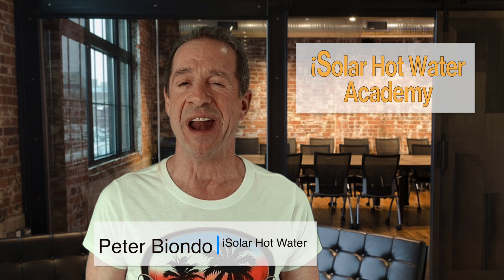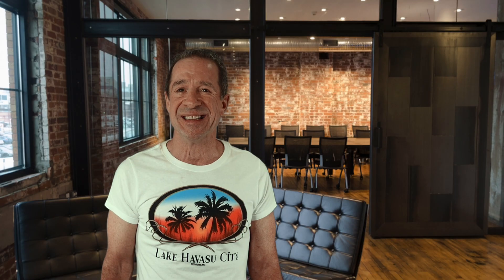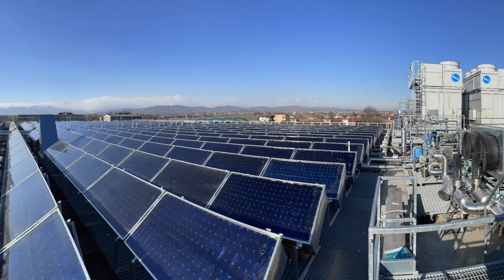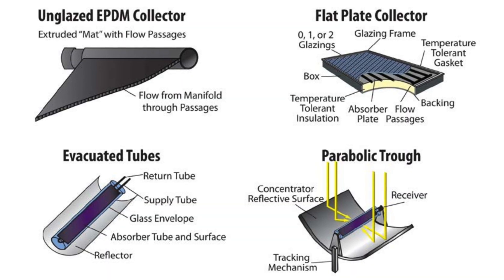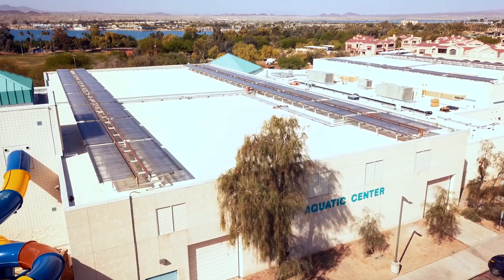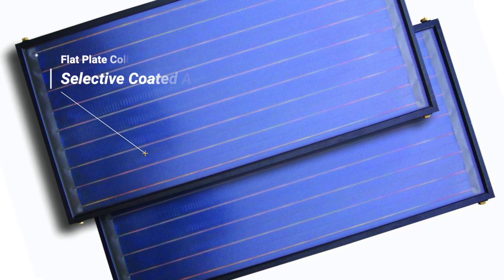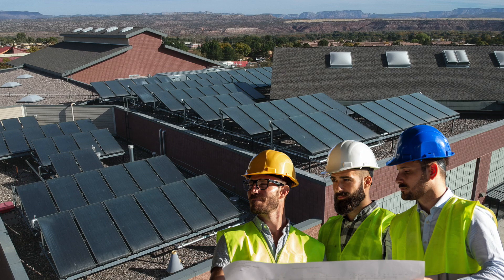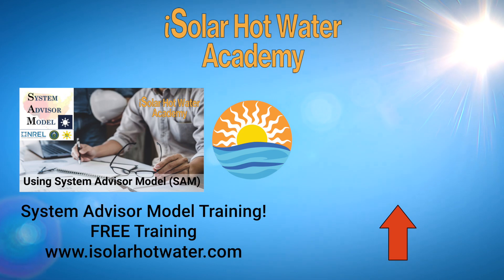Which Solar Collectors are Best?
Join Peter Biondo at iSolar Hot Water Academy as he explores how to choose the best solar collectors.Learn about the benefits and drawbacks of each type and discover how to match up the appropriate collector model to your hot water application in your environment. Don't waste money on collectors that aren't suited to your needs. Watch now and learn to make better design decisions going forward with solar while reducing your environmental impact.